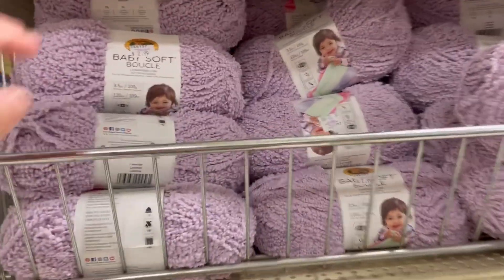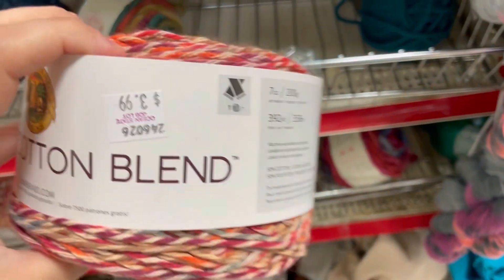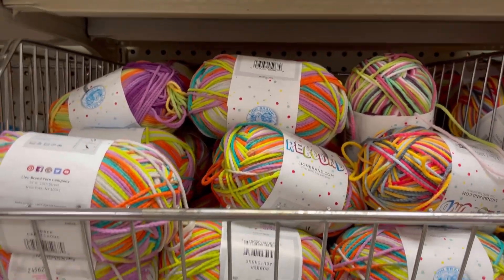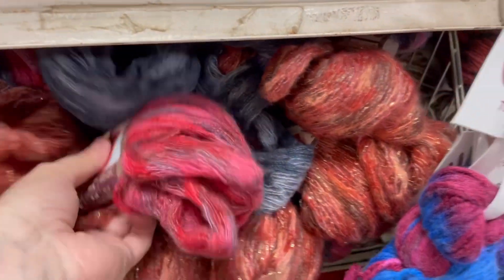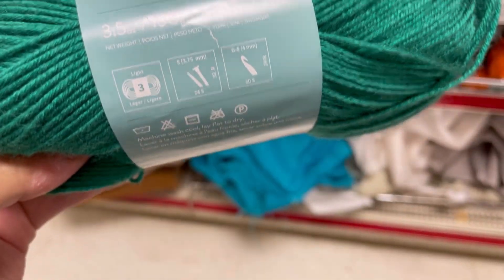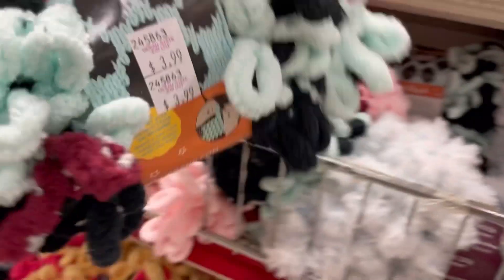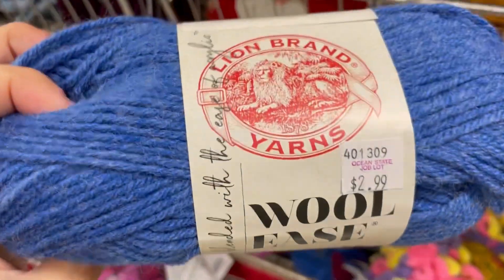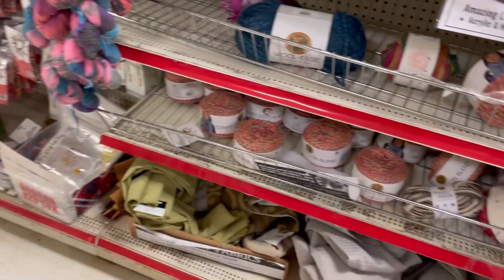YARN Closeouts! Hand Dyed lionbrandyarn @oceanstatejoblot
Crayola yarn box

happy mail:
Affordably Crafty